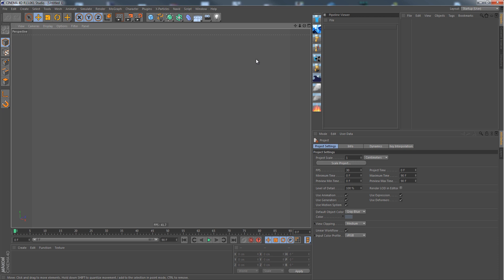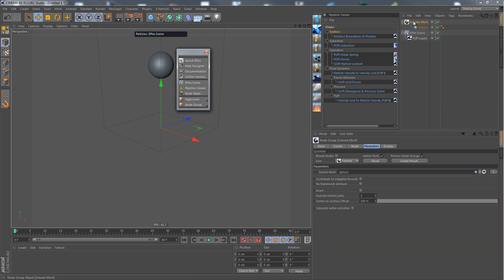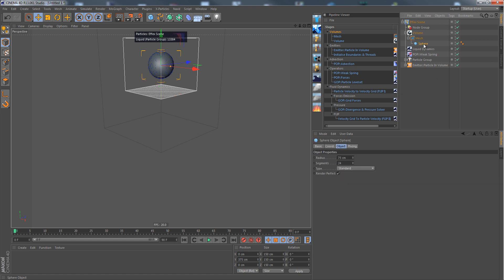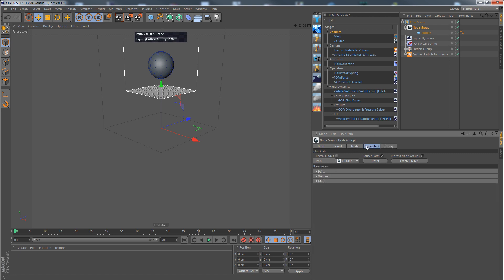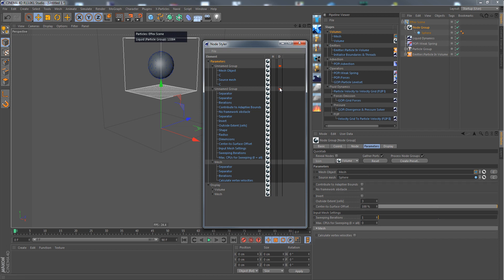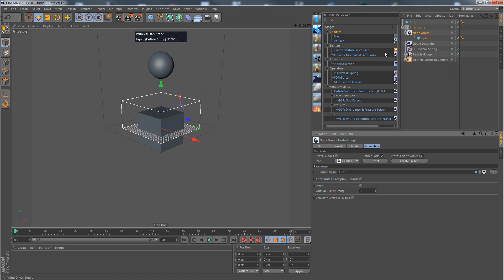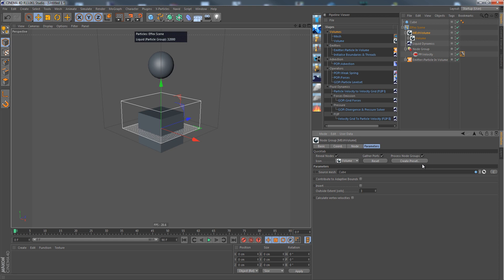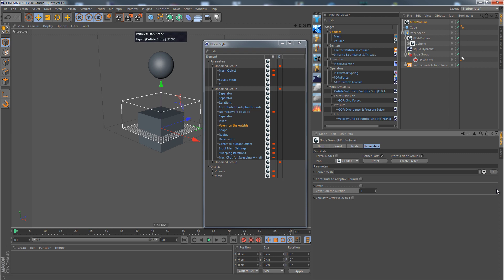Node Styling in 2.57.02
This introduces the new Node Styling features of the latest Effex 2.57.02.

More details about Effex can be found on our website as usual